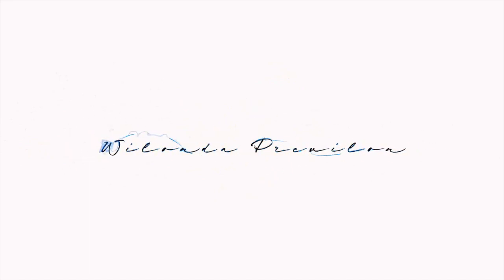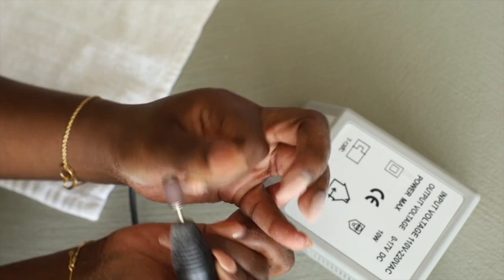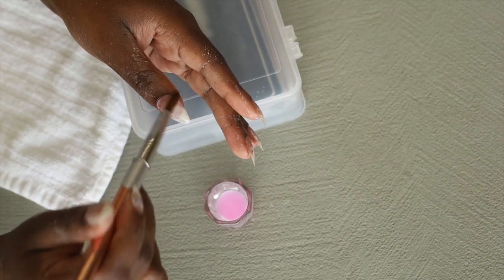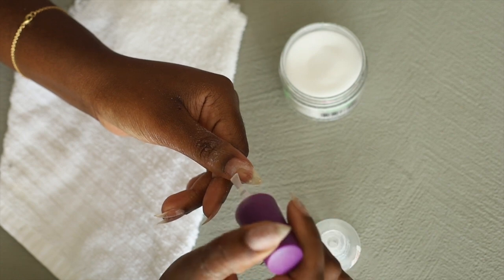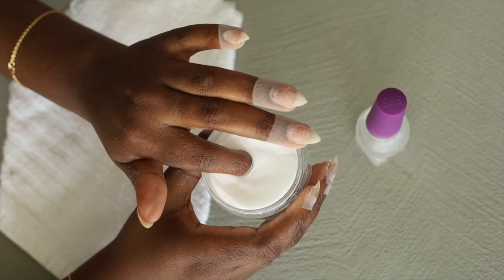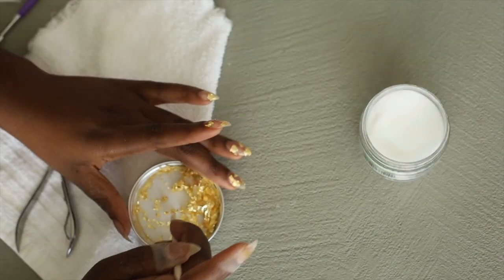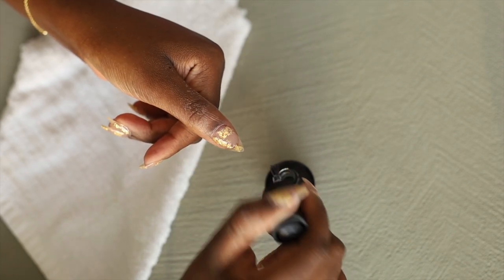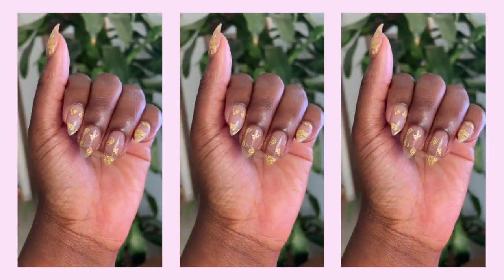DIY salon quality dip nails at home w/ gold flakes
DIY salon quality dip nails at home w/ gold flakes using SNS dip powder